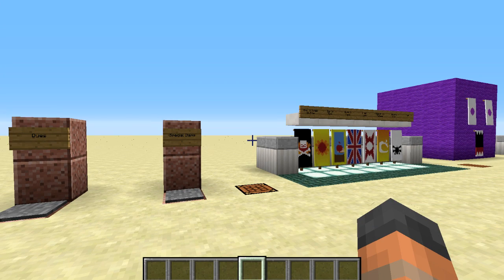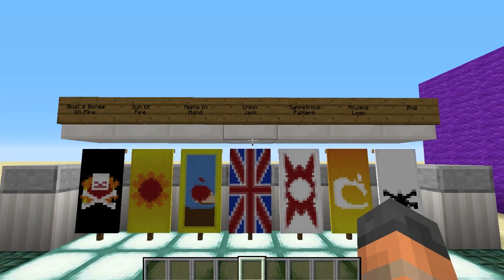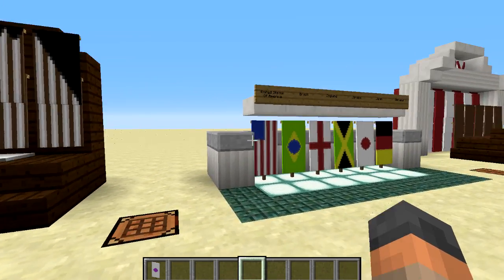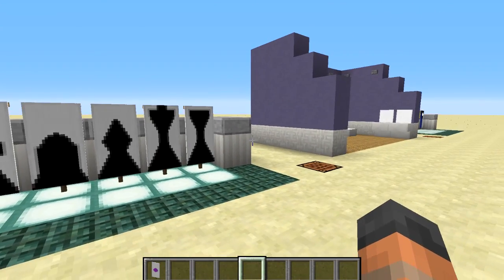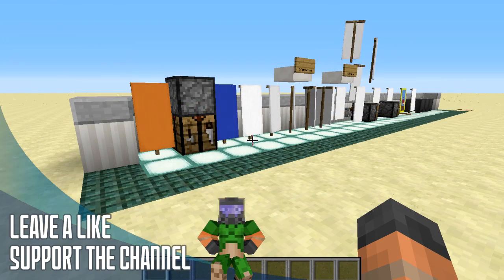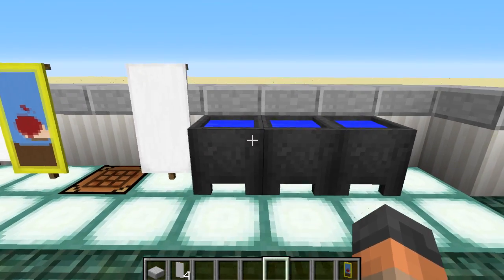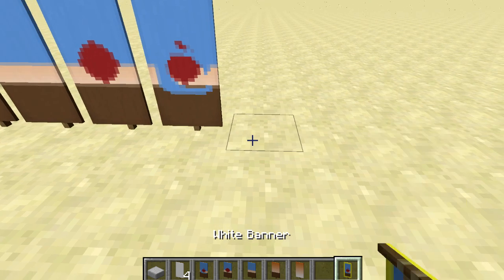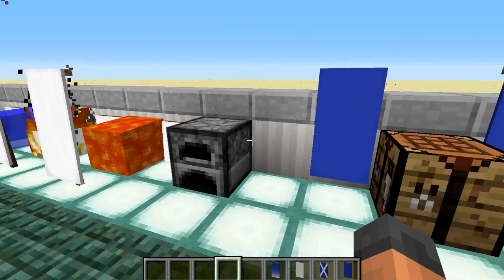Minecraft 1.8: Banners & Flags Showcase & Tutorial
This minecraft tutorial video will showcase all the cool things you can do with flags in minecraft 1.8. These were added in shapshot 14w30a and this video will show you everything you need to know about them!

Links!